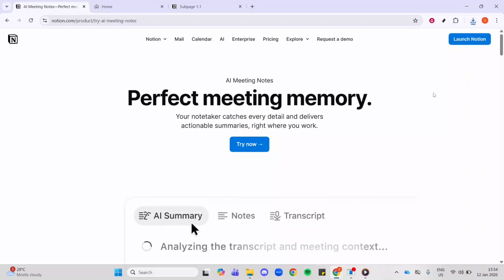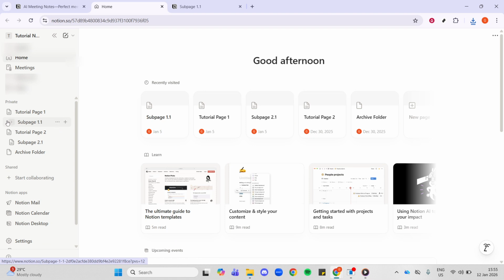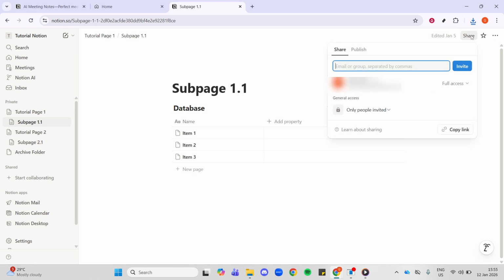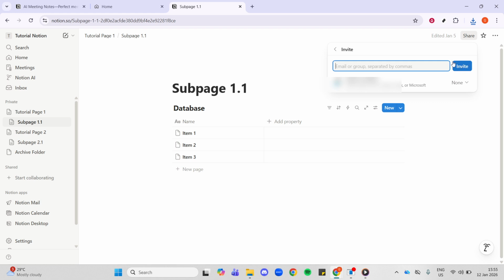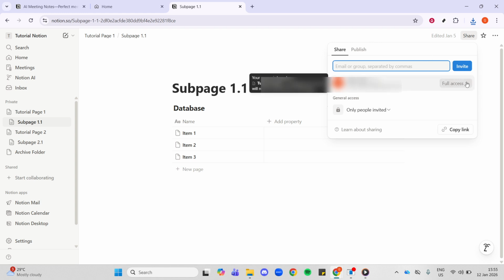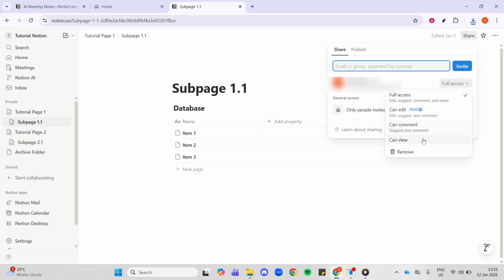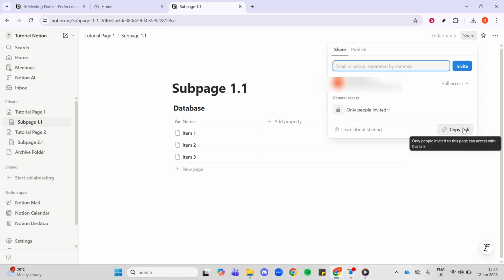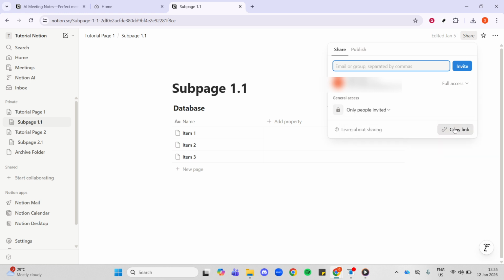How to Share Databases in Notion 2026 (Beginner Guide)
In this comprehensive tutorial, you'll discover how to share databases in Notion effectively. Sharing your databases can enhance collaboration and streamline workflows, making it easier for teams to access information and work together seamlessly. This video will provide step-by-step instructions on how to set permissions, invite collaborators, and manage shared content in Notion.

By the end of this video, you'll gain a clear understanding of the sharing features in Notion and how to implement them in your projects. Watch till the end to enhance your Notion skills and improve team productivity!